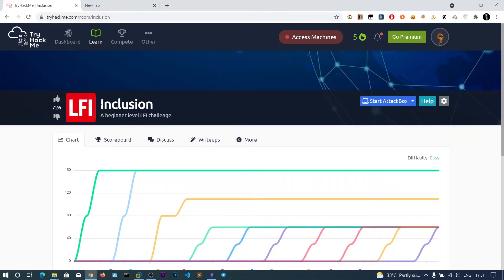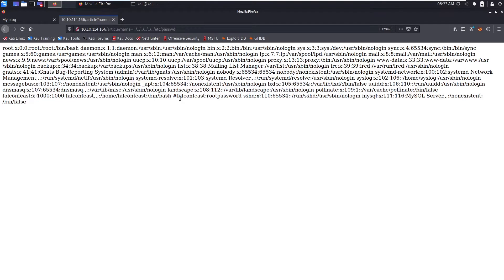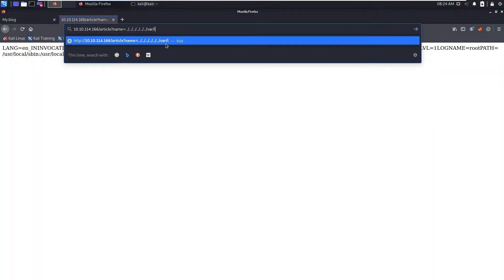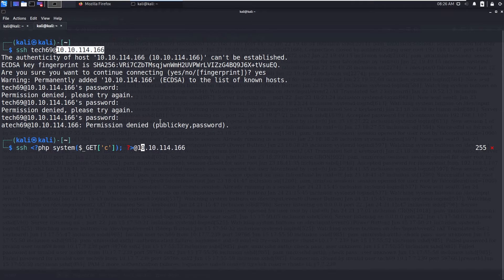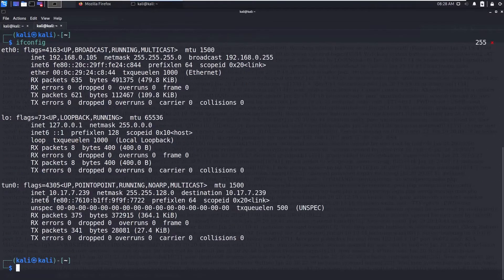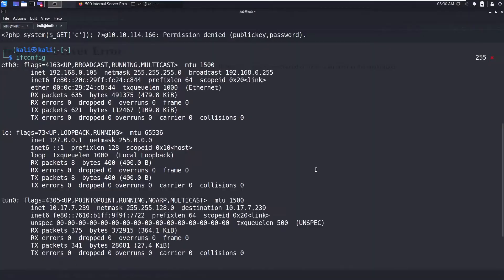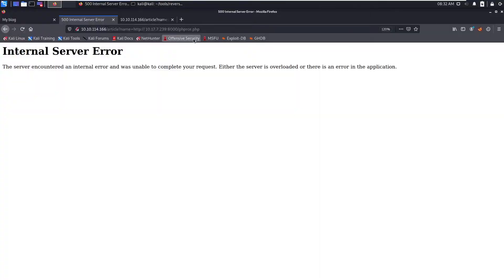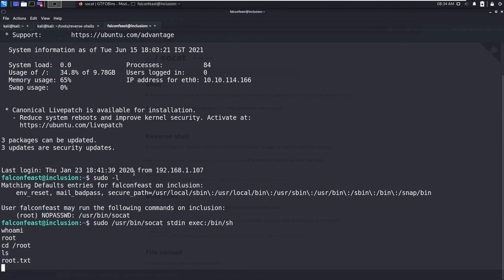TryHackMe - INCLUSION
🔗 Social Media 🔗